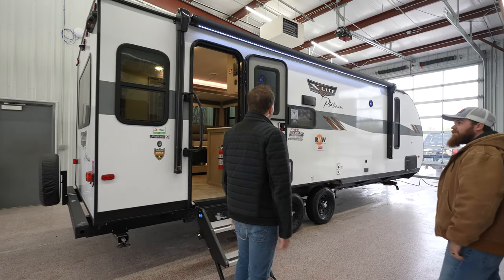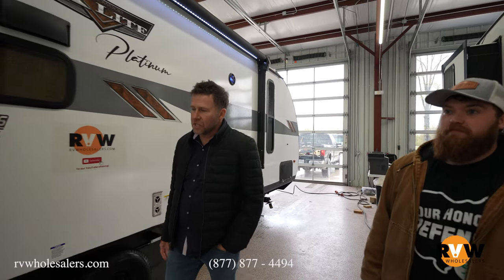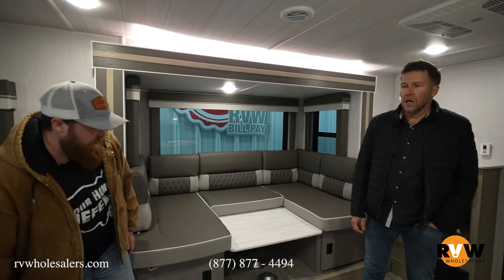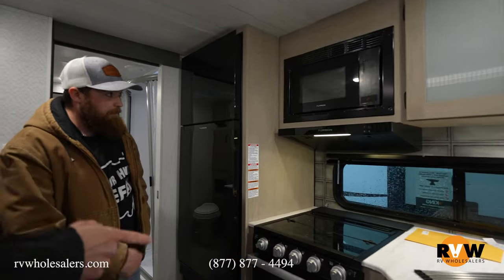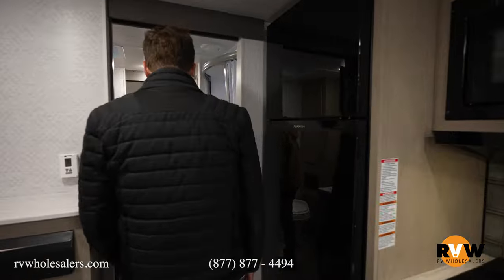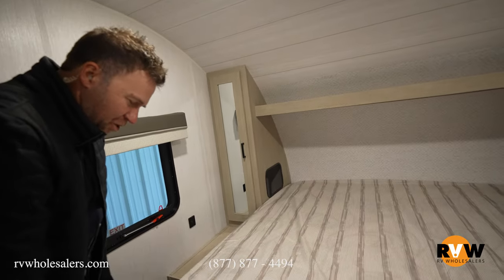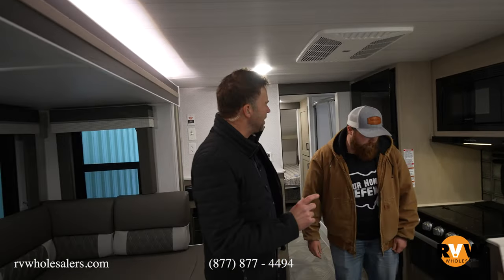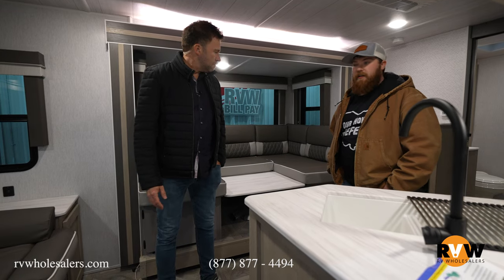2023 Wildwood XLite 24RLXL Travel Trailer Walk-Through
Take a quick tour of the new 2023 Wildwood XLite 24RLXL by Forest River RV.

00:00 - Wildwood XLite 24RLXL Exterior
01:40 - Interior